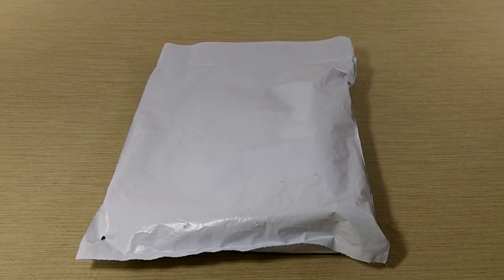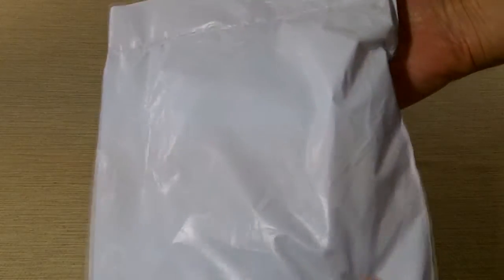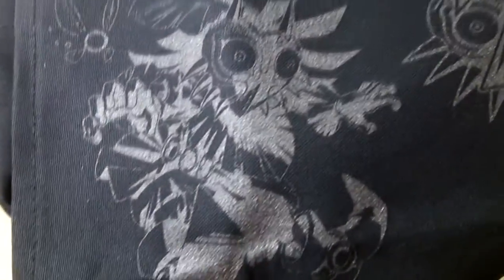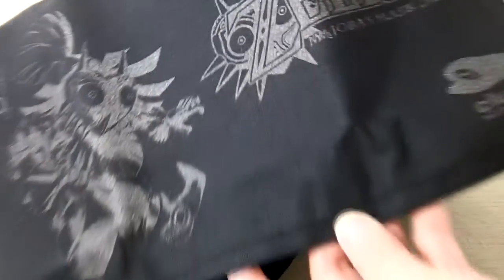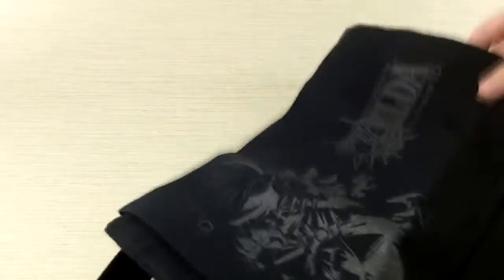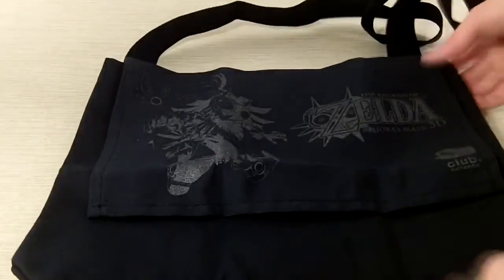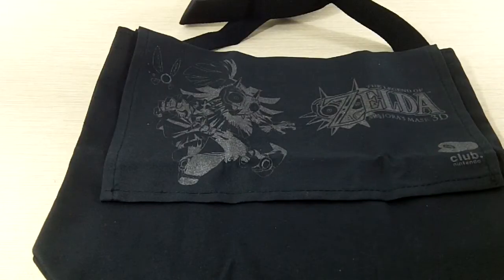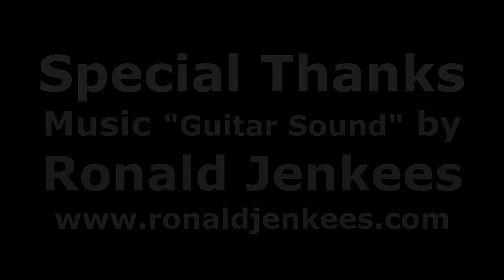The Legend of Zelda Majora's Mask 3D Club Nintendo Messenger Bag Unboxing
The Legend of Zelda Majora's Mask 3D Club Nintendo Messenger Bag Unboxing with Richard

Album: Disorganized Fun
Song: Guitar Sound